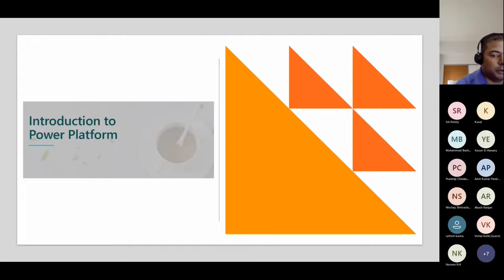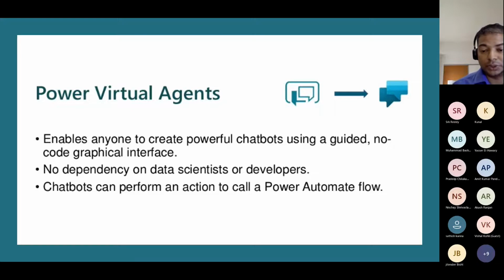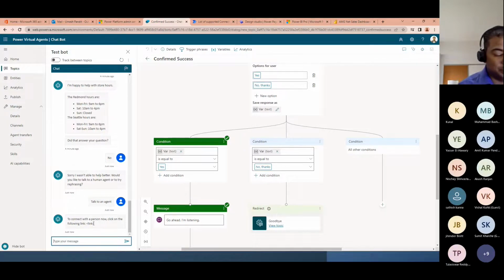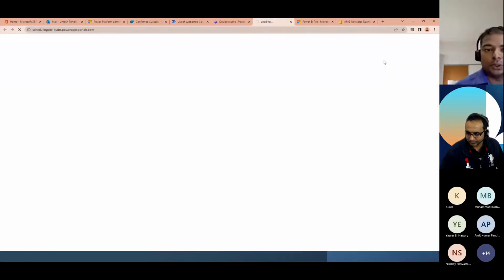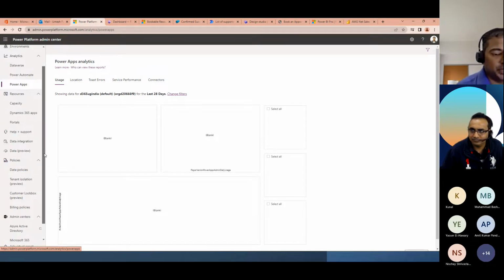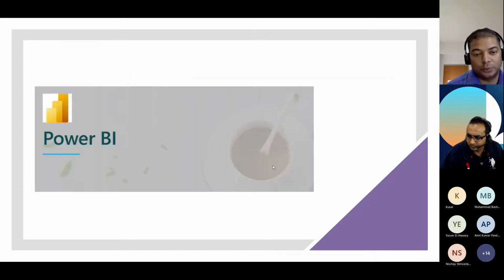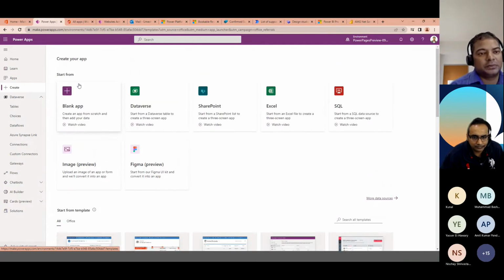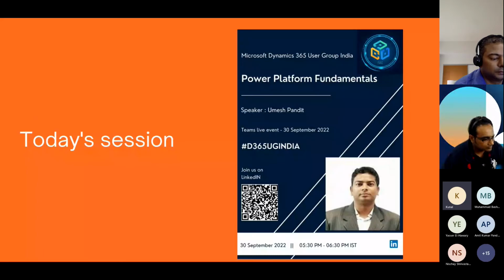Power Platform Fundamentals aka PL 900 by Umesh Pandit on AzureTalks